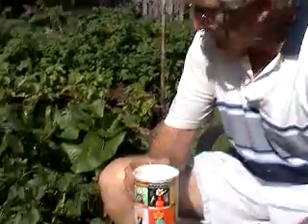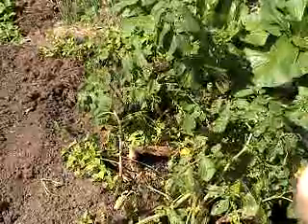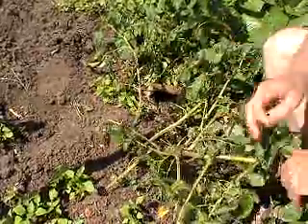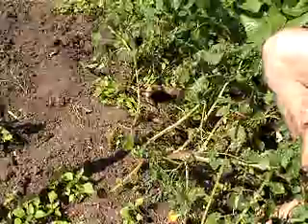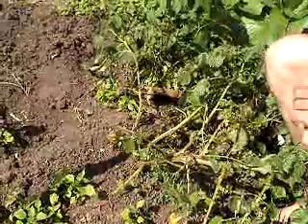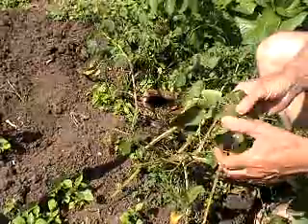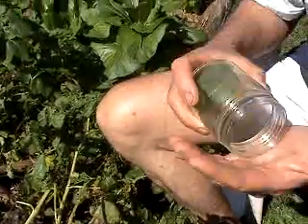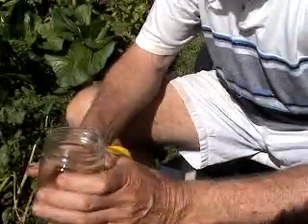HARVESTING POTATOES, Pink-eye Spuds.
Harvesting pink-eye potatoes.